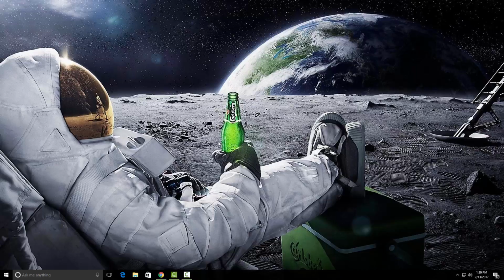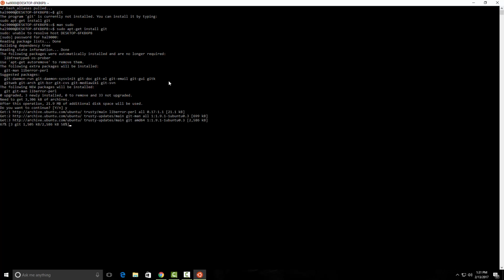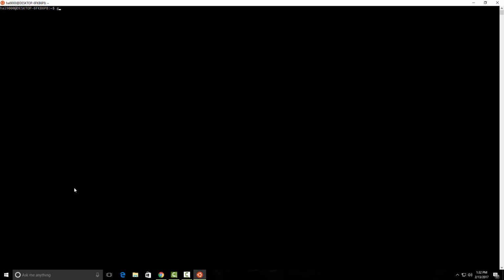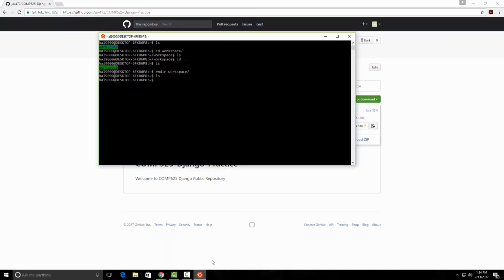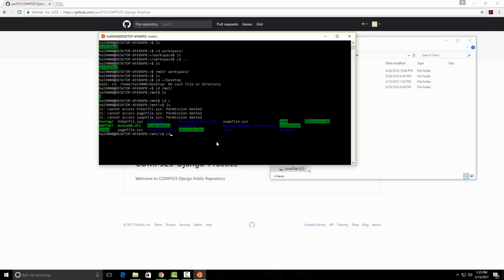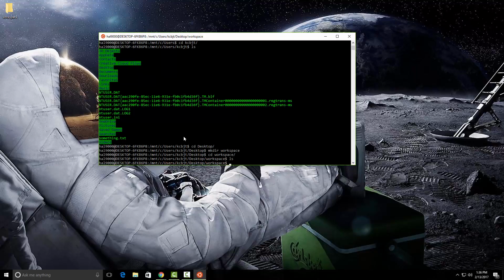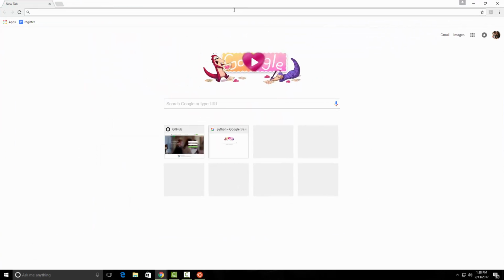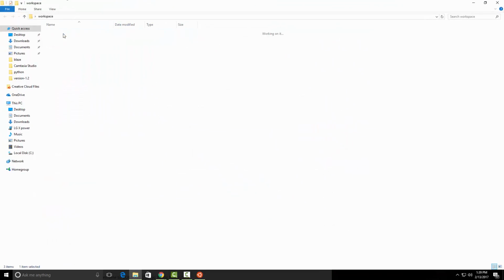COMP525-3 Install Git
Install git using bash